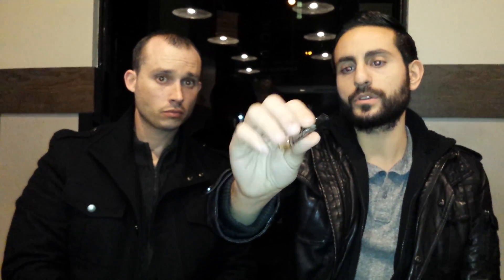Harrods Oud Patchouli by Bond no. 9 First Impression with The Everyday Man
Here is a first impression look at Harrods Oud Patchouli by Bond no. 9. Joining me is Chad from the YouTube channel The Everyday Man A.K.A. WhiteSpiritBear.